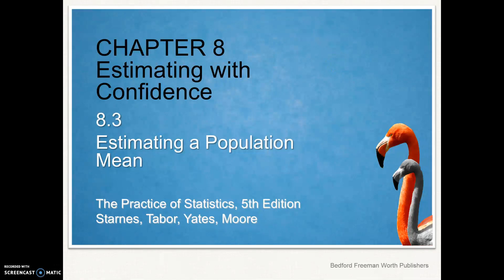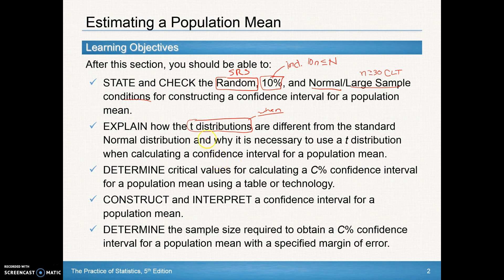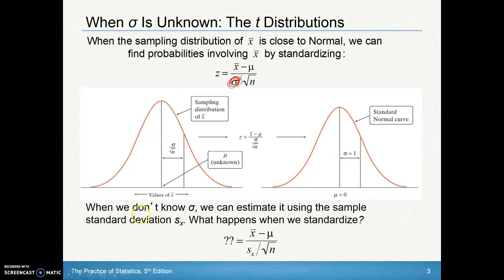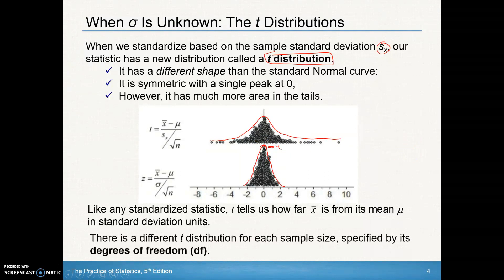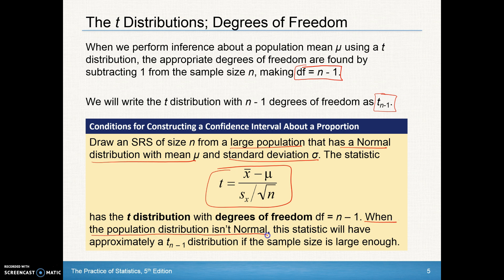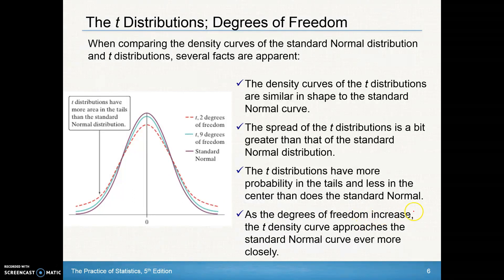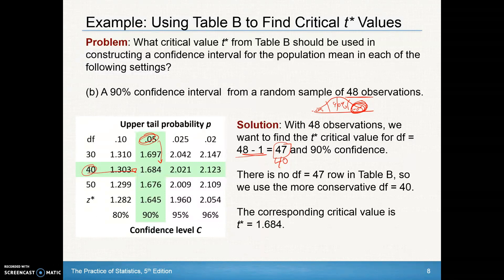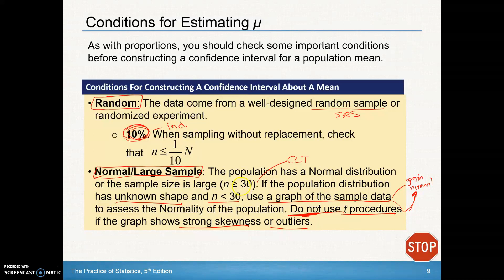AP Stats Chapter 8.3 Day 1